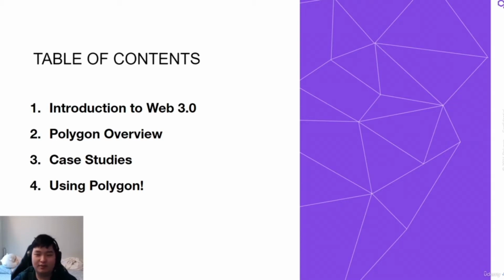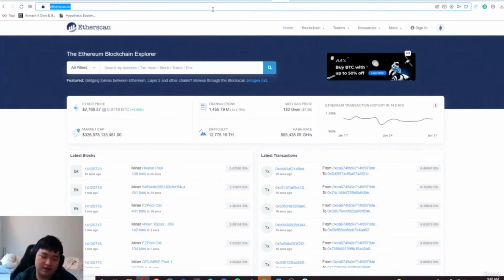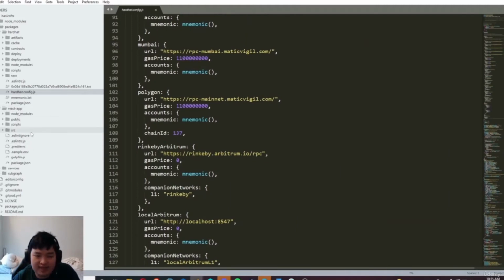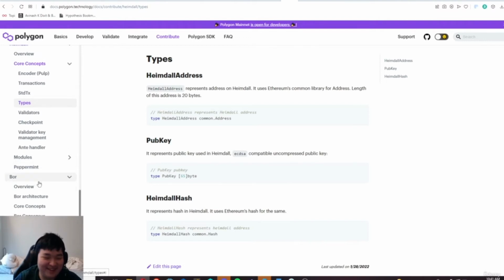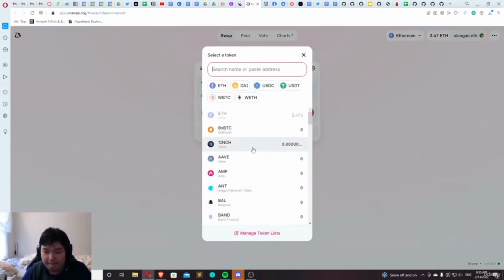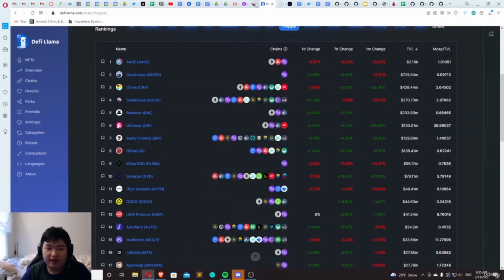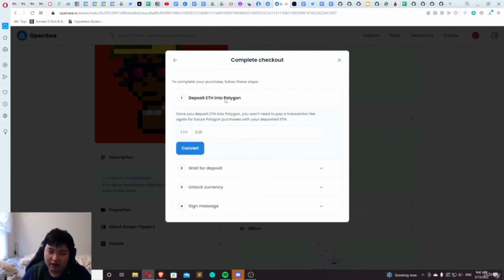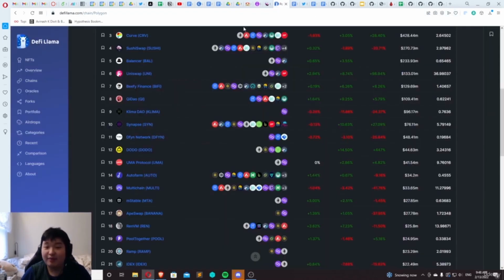How to Build a dApp on Polygon | Blockchain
Learn how to build a dApp on Polygon. Learn how to deploy Layer 2, scalable and production ready dApps here!

Once you successfully setup your environment, we will start building several starter dApps on Polygon (all of this is located on Polygon Academy's Github organization as well for your forking). You can build either these, or follow the design principles in these videos to build on top of any dApp on Polygon's vibrant ecosystem.

Building dApps on Polygon is (at the time of this writing) strongly preferable to building on ETH due to its low network gas costs and much faster block finality, which means better and more cycles of testing and iteration especially for products in development. Because Polygon is EVM compatible, you can expect to find almost all the resources you have access to on Ethereum to build off of (Truffle, Ganache, Solidity, Hardhat, Chainlink's data oracles, etc.), except in a much faster blockchain dev environment.

    Deploying any dApp on Polygon.
    Building on top of any protocol on Polygon
    Solidity and React development
    Interacting between smart contracts on Polygon.

    Basic understanding of Solidity and React

Who this course is for:

    Beginner Web3 learners